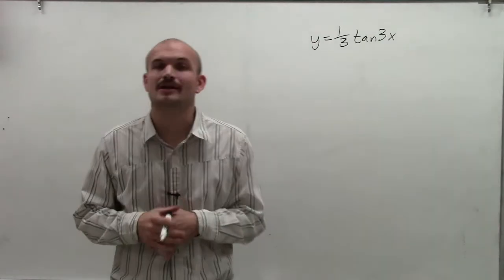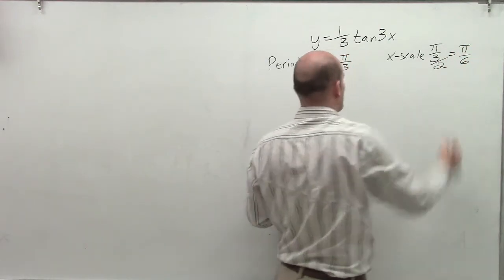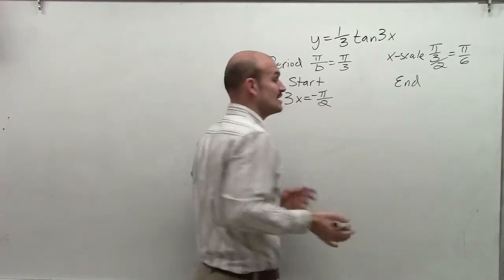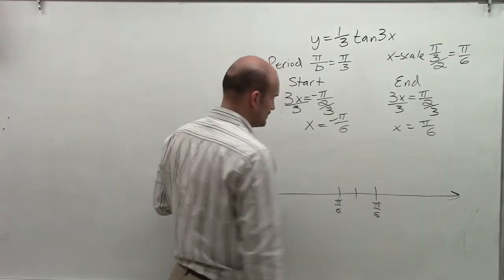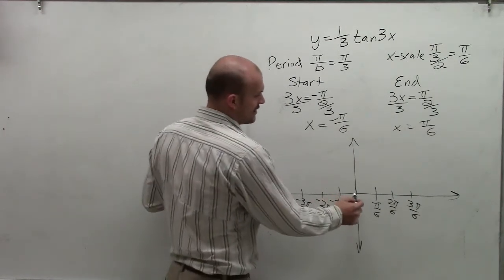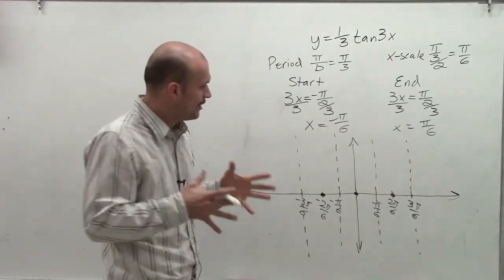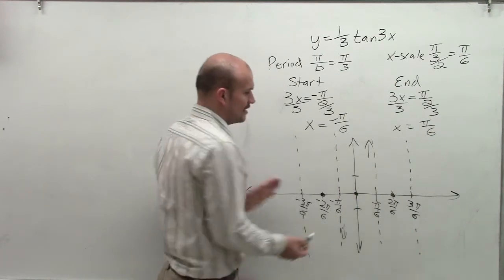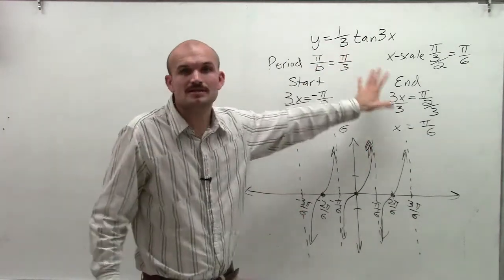Graphing the Tangent Function with a Change in Period